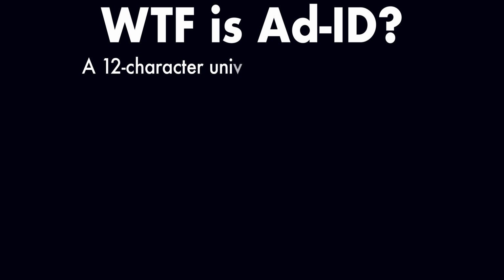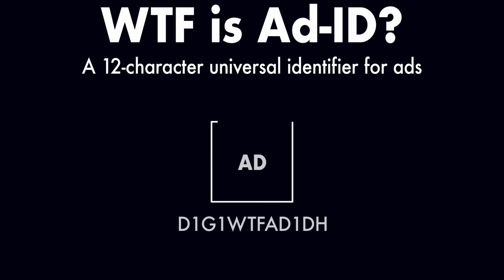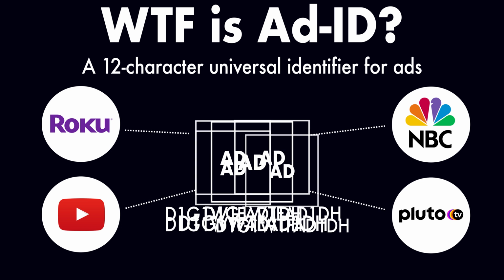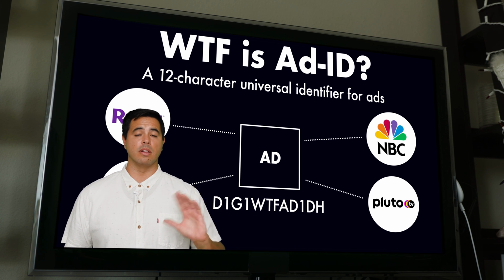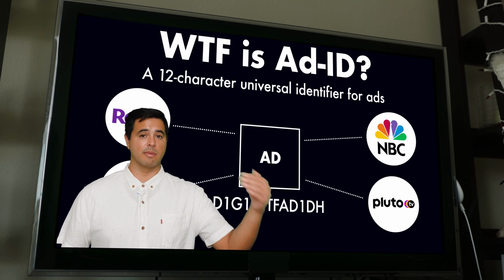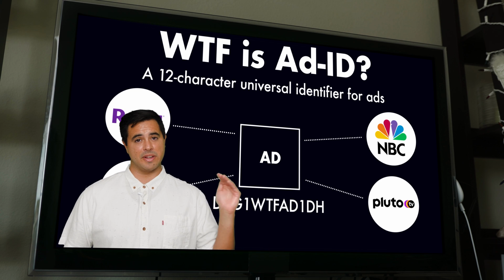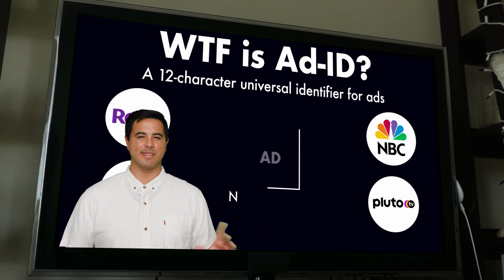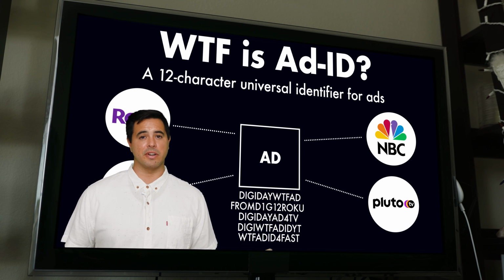WTF is Ad-ID?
Ad-ID is exactly what it sounds like: a universal naming system for ads. What it's meant to do is help to limit the number of times people are pelted with the same ad over and over and over again.